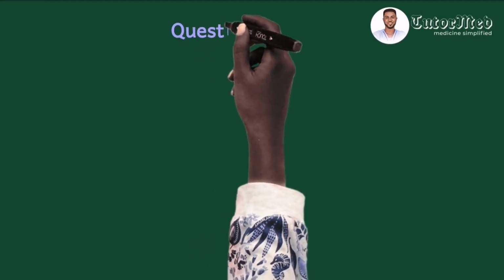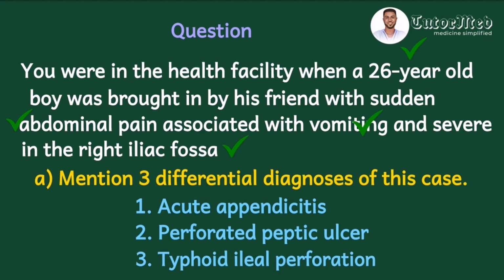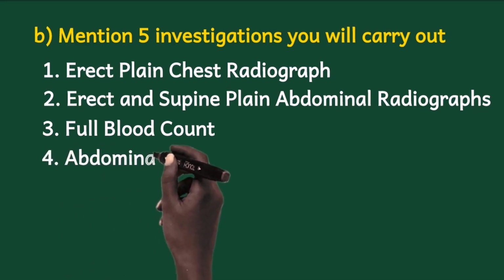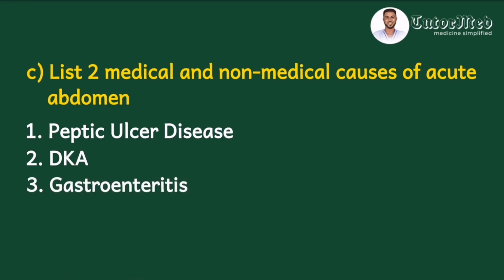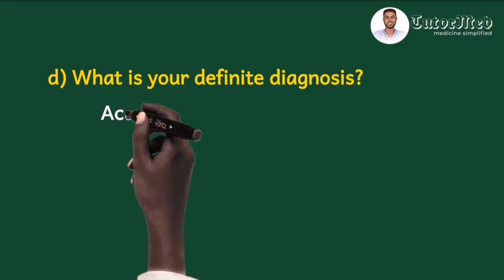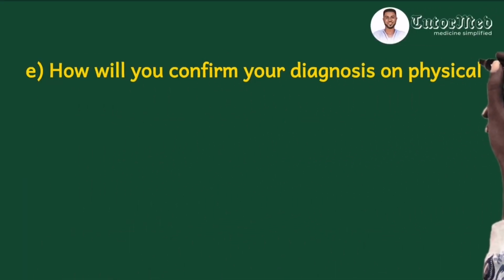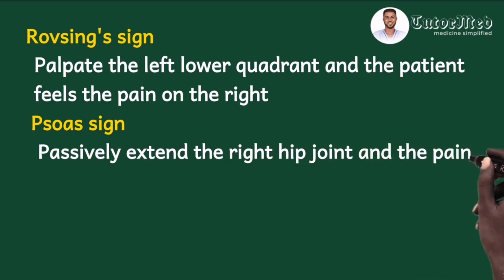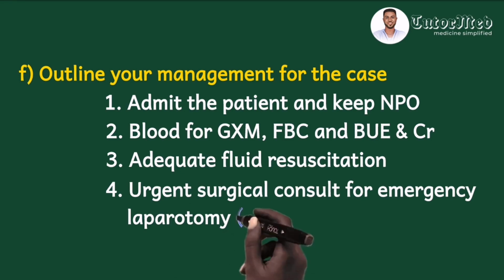Case 2: Surgery Clinical Case Discussion | TutorMed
This is our 2nd tutorial in Surgery where we discuss sample clinical cases. If you're preparing for any licensure exam gmdcexam and the like, then this is the right place to be